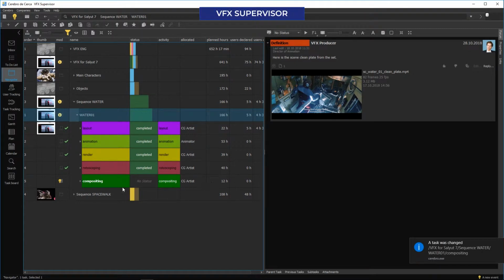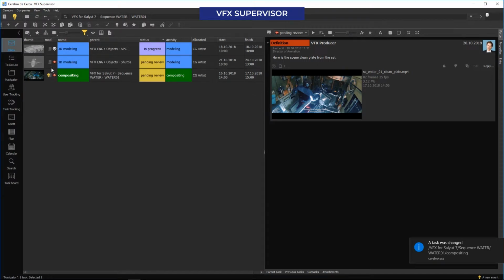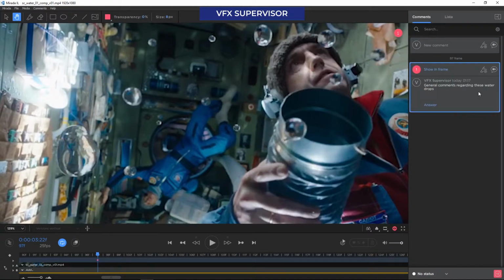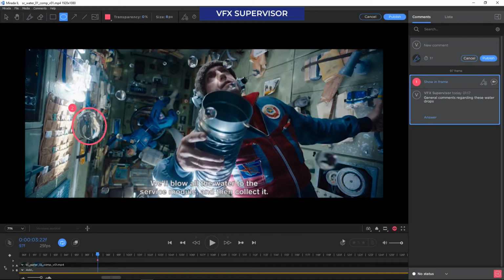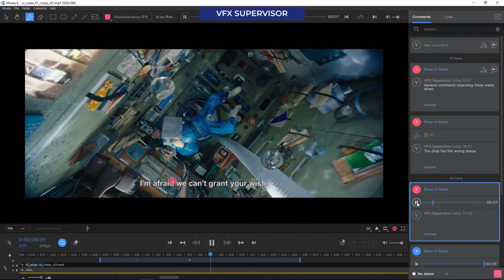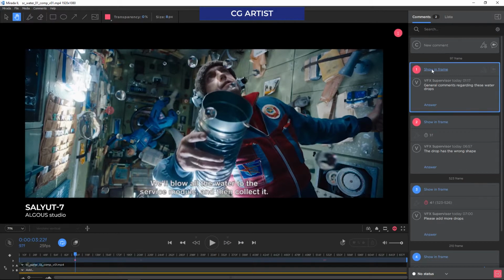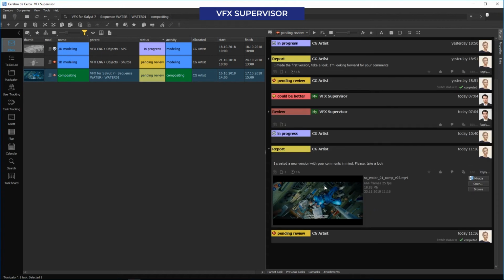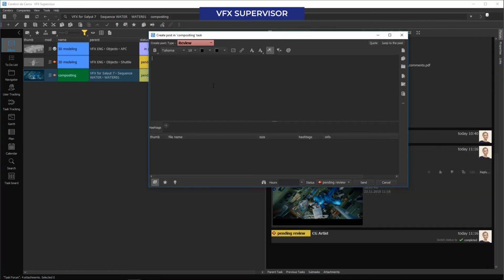Exchange of Work Messages with Peer Review in Mirada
Learn how to start working on a task and join the discussion on a project.

Cerebro has the Mirada utility which helps to create an audiovisual peer review. Mirada is an annotation tool for media files. Open a file in Mirada, zoom a timeline, get the desired part of the video to leave the comment by texting or using drawing tools.